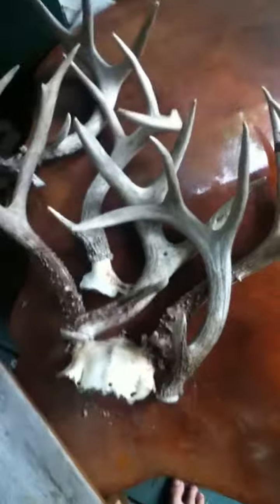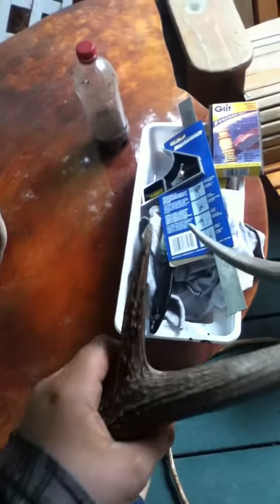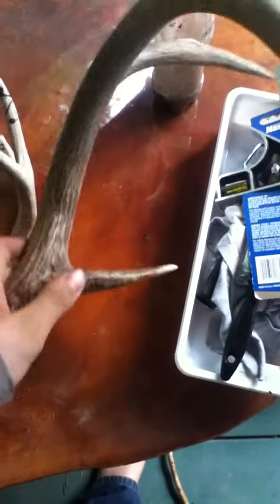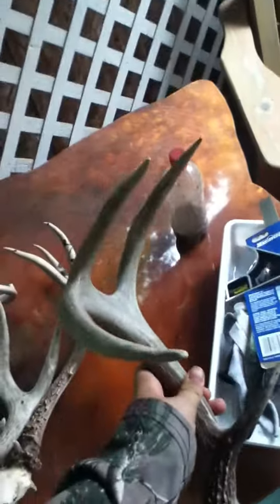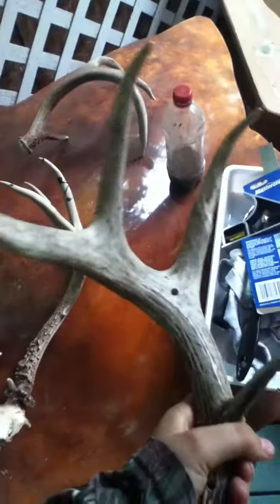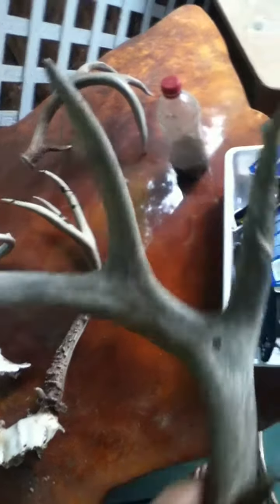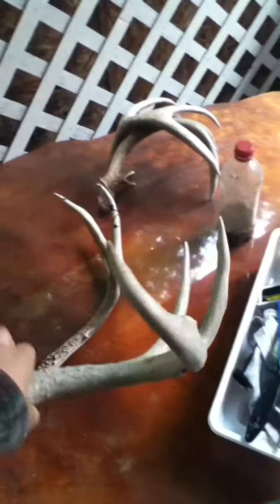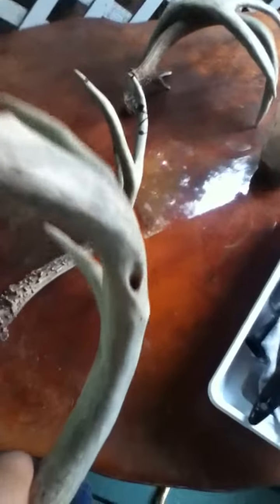my sheds from 2011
i only found the two sheds i bought the other ones and i found the mule deer skull cap in the ditch